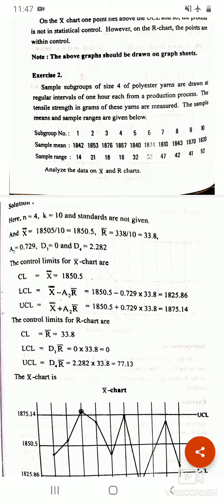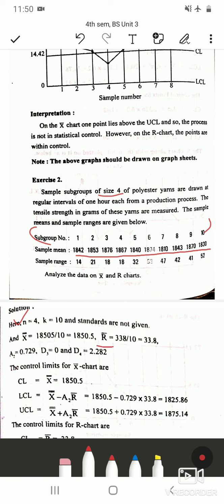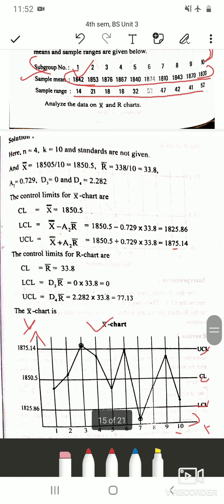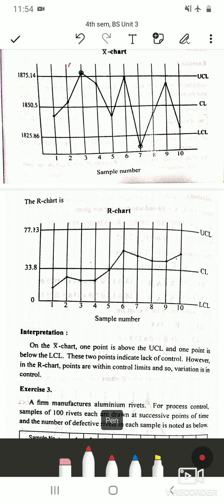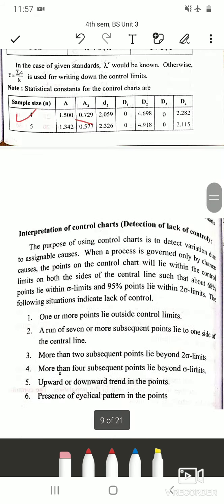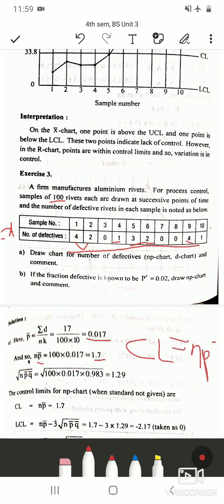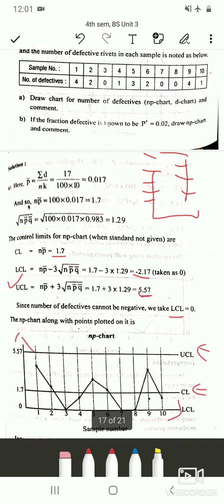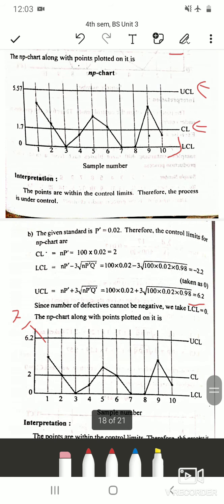4th Sem | Business Statistics-II | Unit 3 | Lecture No 5 | Problems on Control Charts